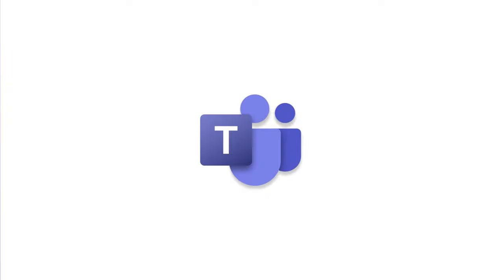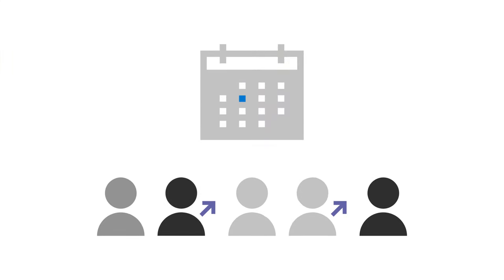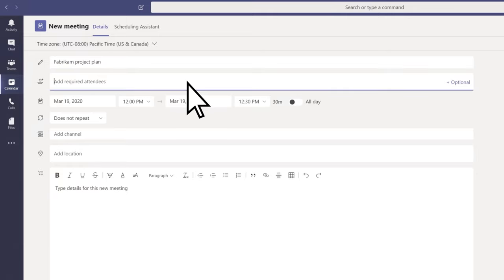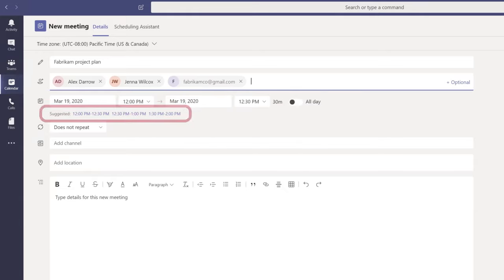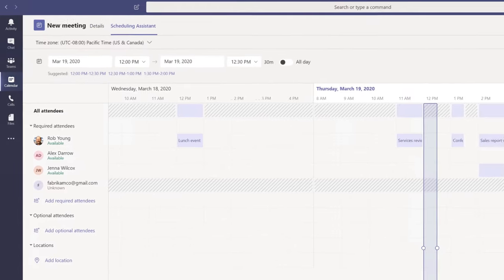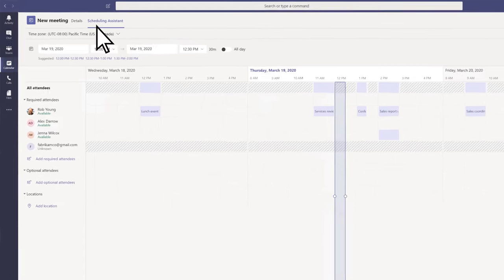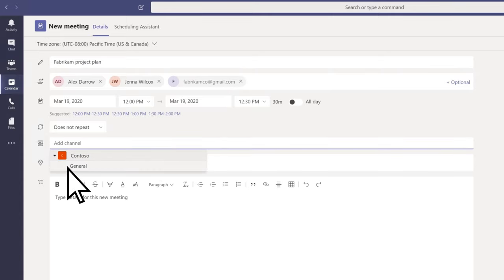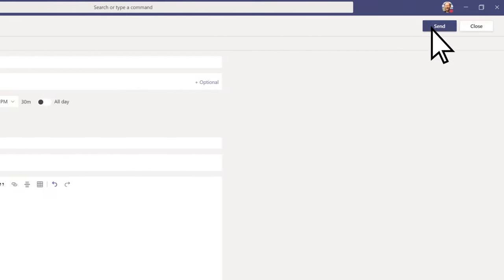How to schedule a Microsoft Teams meeting with guests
In this tutorial, you will learn how to schedule an online Microsoft Teams meeting with guests including external participants like your customers.

• In Microsoft Teams, select “Calendar” and “+ New Meeting.”
• If you want to add a title for your meeting, you can do so in the row next to the pencil icon.
• To add an attendee, search their name and select them. Repeat this process to add additional guests.
• Teams will automatically review attendees’ schedules and suggest available meeting times but if you want to get a more detailed look at participant’s schedules, click on “Scheduling Assistant.” However, external guests’ schedules will not populate here, so you will have to ask them for their availability.
• You can also customize other meeting details such as channel notifications, meeting description, and location. For remote work meetings or video conferences, you can leave the “location” section blank.
• Then just hit “Send” and email invitations will be sent to your attendees.

To learn best practices, news, and trends directly from the team behind Microsoft Teams, check out the blog